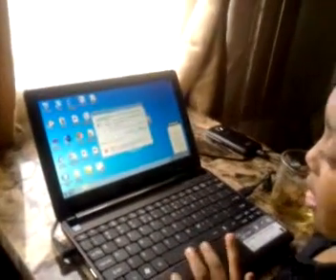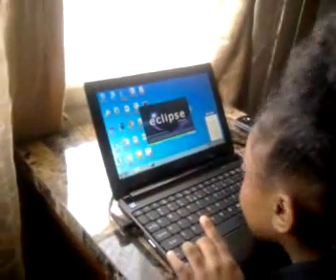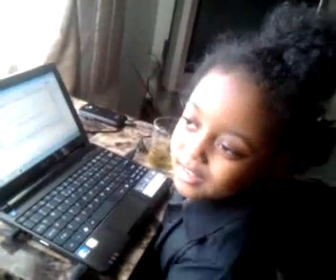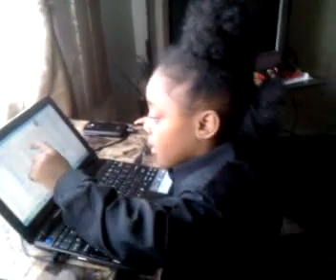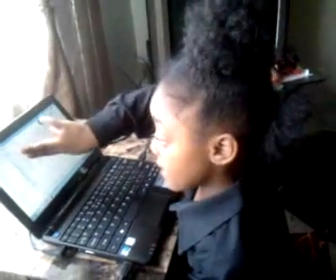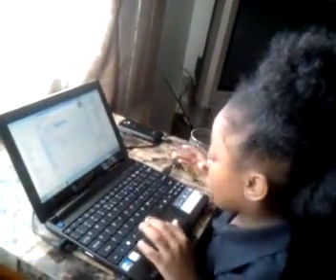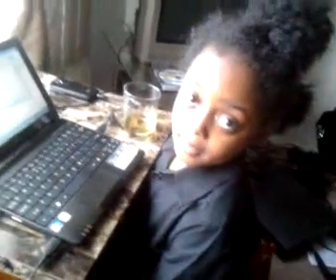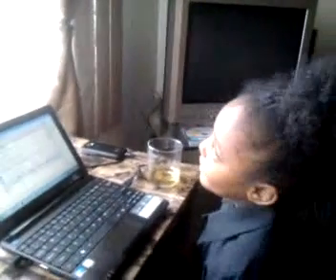5 year old girl builds Android App - Part1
5 year old girl shows the World how to set up Android Application Development Workstation after 8 online lessons (via cornboyz) in 2 weeks   ... she does it all by herself with No directions or assistance. When she said she could do I said "NO WAY" but she did it! Please comment ... she can read!